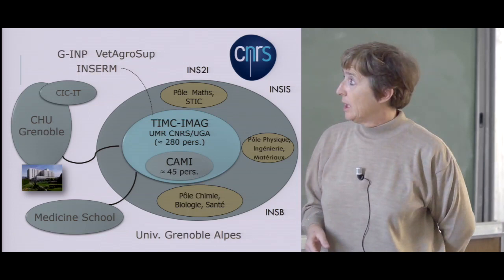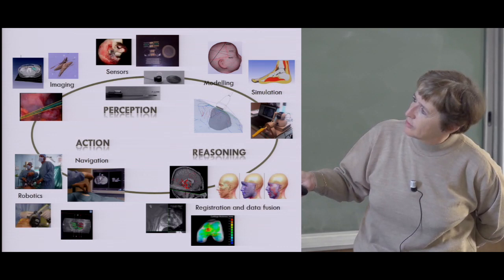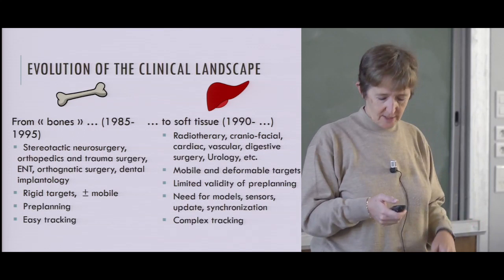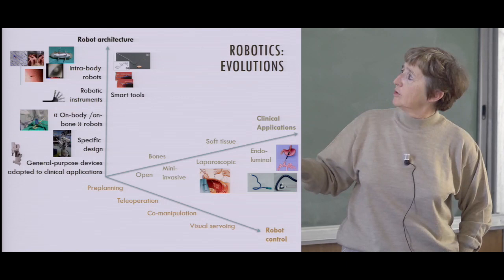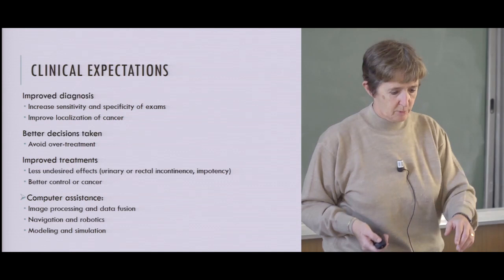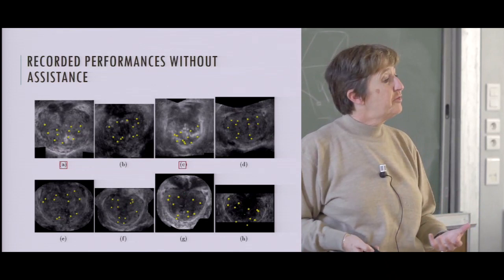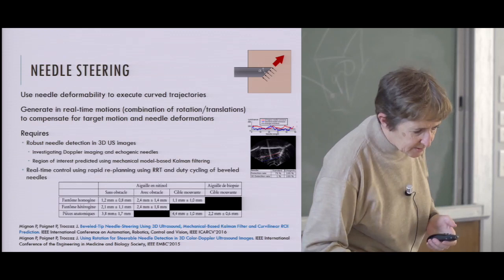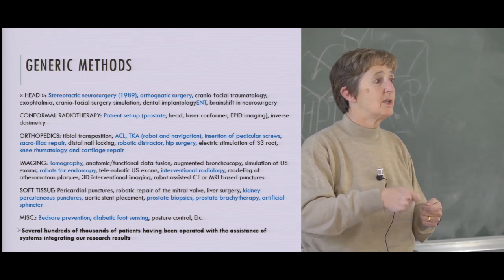J. Troccaz - Images, robots and humans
Computer-Assisted Medical Interventions (CAMI) aim at providing clinicians with assistive tools for improved diagnostic or therapeutic actions. Based on multi-modal data (among them many images), on models and on a priori knowledge, medical interventions can be planned and simulated. Guiding systems – robots or navigators – enable their execution as planned. Computer guidance also facilitates evaluation and recording for sake of clinical benefit demonstration ; data bases of clinical cases and related data can also contribute significantly to the education of young clinicians.

In this talk, I will describe the evolutions and achievements of this domain born three decades ago, through some prototypical projects conducted in collaboration between clinicians and scientists. Open issues will also be discussed.

Jocelyne Troccaz (TIMC-IMAG, Grenoble)

Jocelyne Troccaz is a CNRS Research Director involved in medical applications of imaging and robotics for more than 25 years. She belongs to TIMC-IMAG, a laboratory specialized in health applications of informatics and mathematics. After graduation in Computer Science, she obtained a PhD in robotics.  Her contribution to her research domain has been recognized by a MICCAI fellowship and by her election to the French Academy of Surgery ; she also received an award from the French Academy of Surgery and the Silver Medal from CNRS.